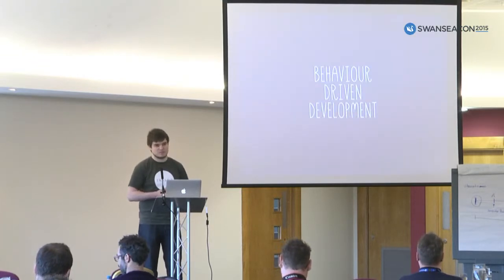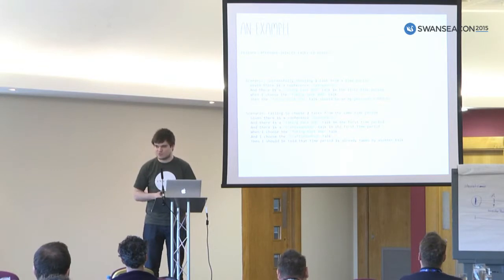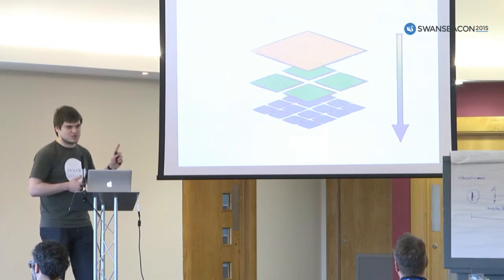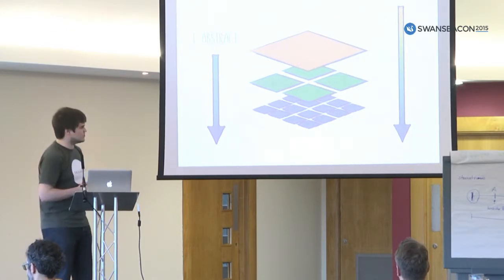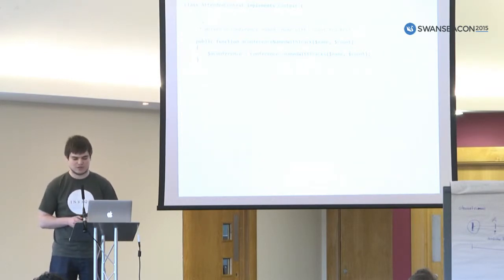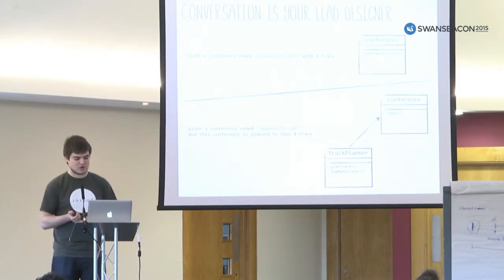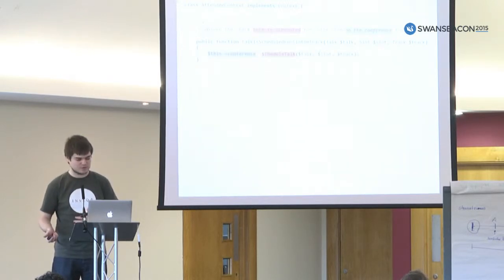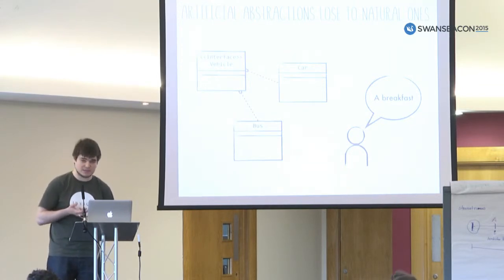SwanseaCon 2015: Konstantin Kudryashov - Taking back BDD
Taking back BDD

Behaviour Driven Development (BDD) and Domain Driven Design (DDD) seen a great growth in adoption in recent years. We are all creating new practices and tools that try and bring these two very important modern methodologies together. What if we have it backwards and they were actually together all along? What if most of the misunderstandings and challenges we face in implementing BDD are spawned from the very simple mistake of us separating something that was created as a whole? In this talk we'll delve into BDD as it was meant to be done from the beginning and look at its very rooted connection with the software design.